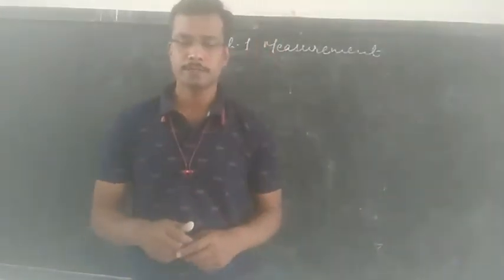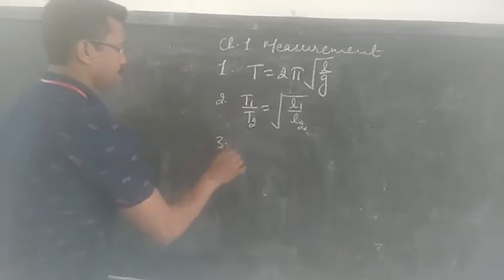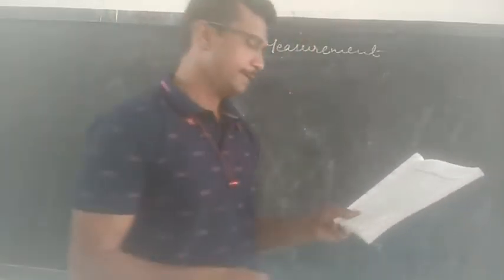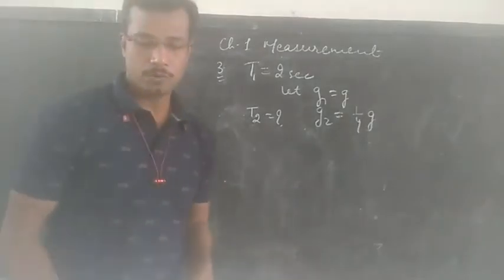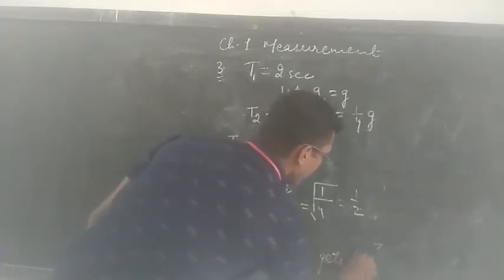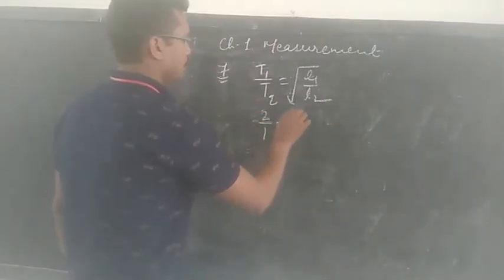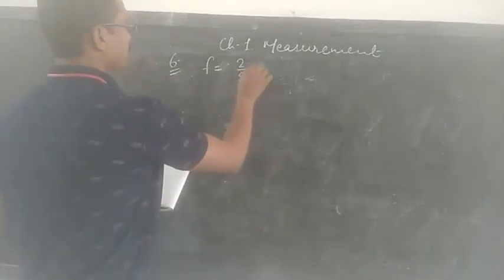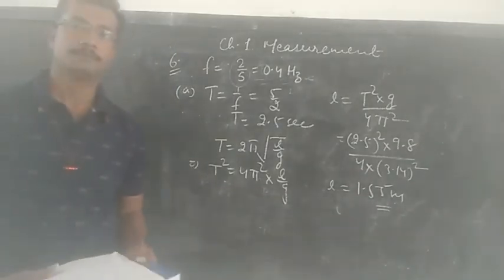14.04.21,Physics, Class 9, Measurement (Numericals)